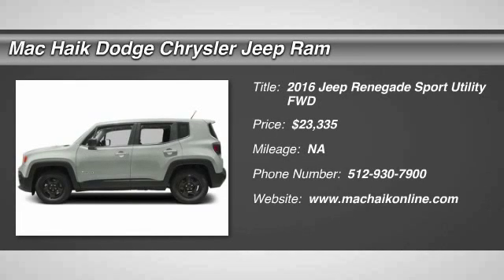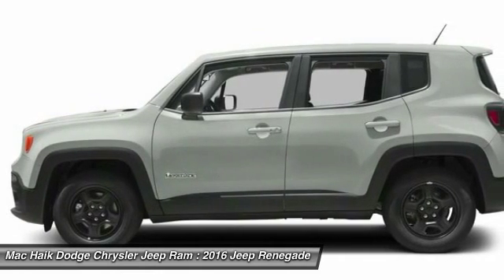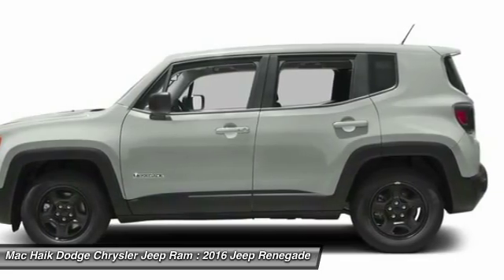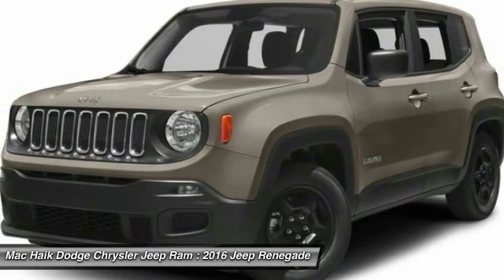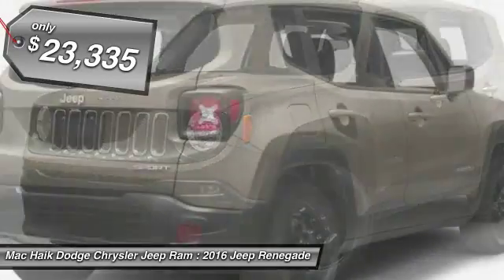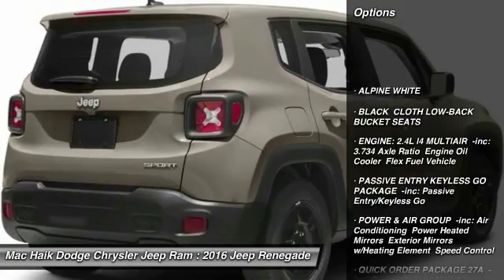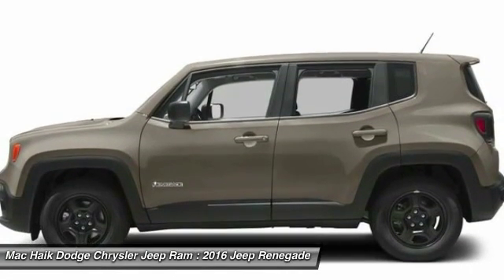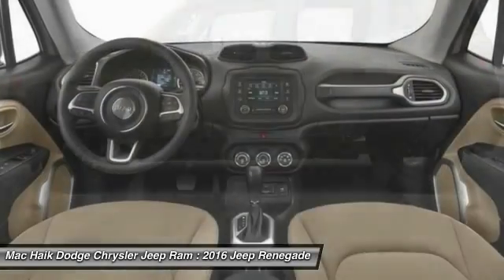2016 Jeep Renegade Temple TX DGPD76915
2016 Jeep Renegade Sport - $23335

5255 I H 35 South